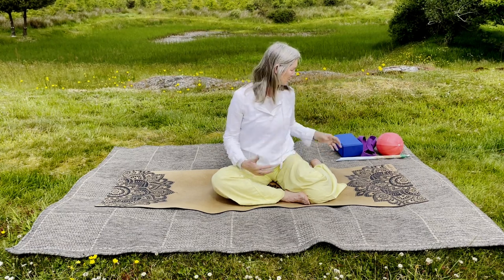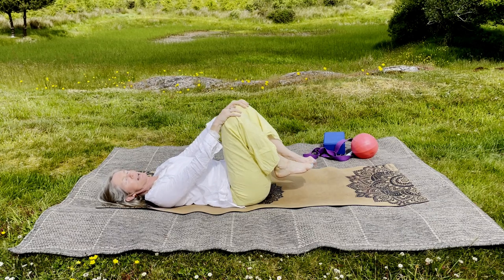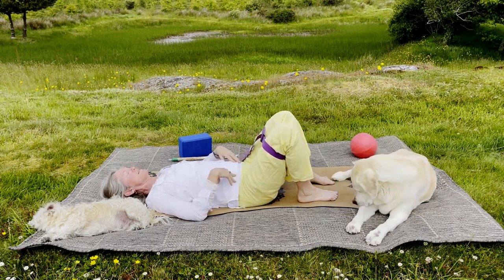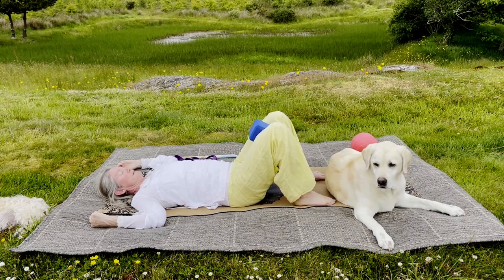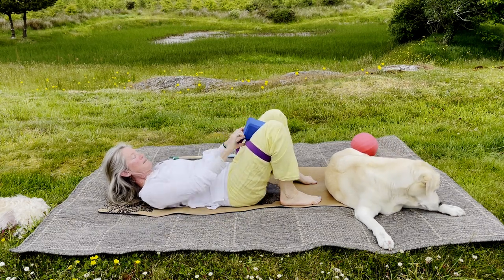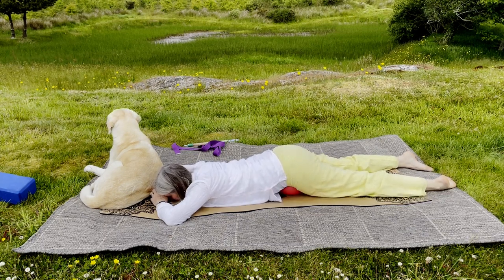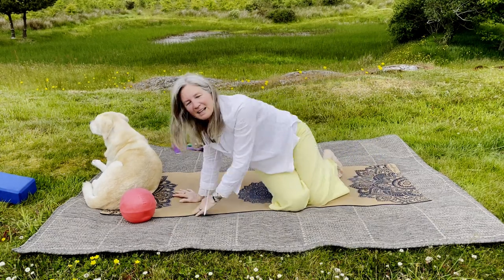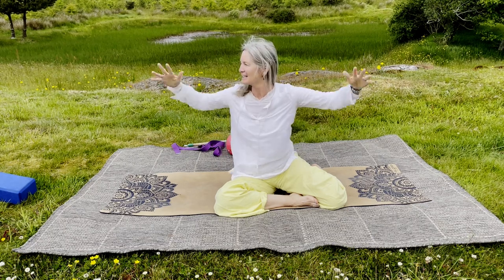My SI Join Went Out...Somatic Yoga For Sacroiliac Joint Pain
⭐Hey Yoga Lovers

👉 Welcome to "Megan MacCarthy''
🔥 Is sacroiliac joint pain disrupting your life? Join Megan MacCarthy in this empowering video, where she shares her personal experience and expert insights into relieving SI joint discomfort through somatic yoga.

🧘‍♀️ Megan's gentle and effective somatic yoga techniques target the root causes of SI joint pain. Discover how to regain stability, alleviate pain, and enhance your mobility naturally.

Embark on a transformative journey to reclaim your comfort and vitality. Megan's guidance empowers you to take charge of your well-being.

Take the first step toward a pain-free life. Join us on the path to healing and relief! ✨

This week is the real deal; I was raw and in pain and thought I would not be able to make any content that would be useful because my sacroiliac joint is out. I have been dealing with SI joint dysfunction for about 12 years, which unfortunately started with an aggressive and inappropriate adjustment in a yoga class from a teacher. If you suffer from chronic SI joint pain, this is a behind the scenes view of some of the simple movements I do to keep upright and walking while decreasing the pain and eventually getting the SI joint back in place.  You will need a yoga block, a strap that closes or can be tied, a dowel rod (or broom handle!) and a soft yoga slo-mo ball or small couch pillow that fits under the lower abdomen.
and when your pain lessens or if you want more passive stretching, try "Sacred Sacrum in Movement and Stillness

You can also visit my website to schedule personalized yoga therapy (virtual or in person), sign up for virtual classes, learn about upcoming retreats and training opportunities and access my audio meditations and blog.

⏰ Video Duration: 00:54:44

Thank you for supporting “Megan MacCarthy ” you can follow me on the Social Media Links